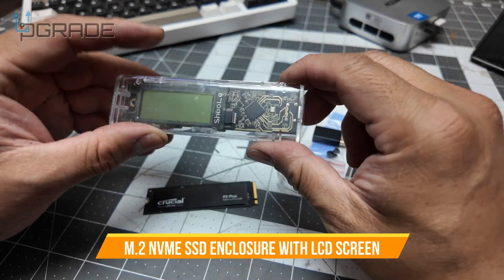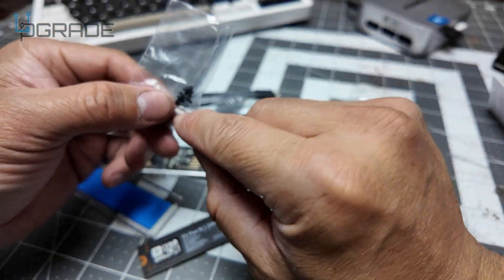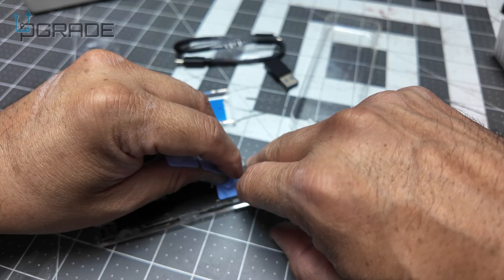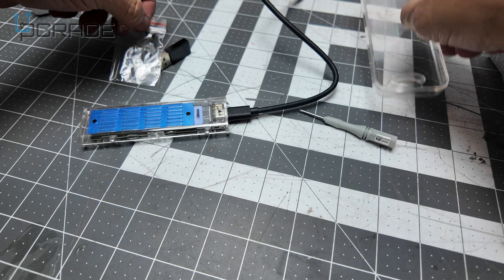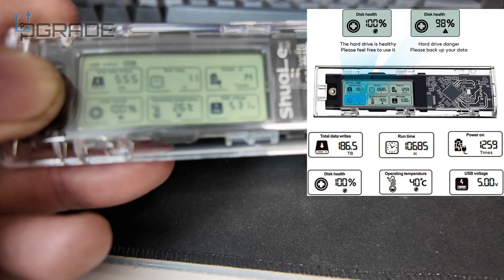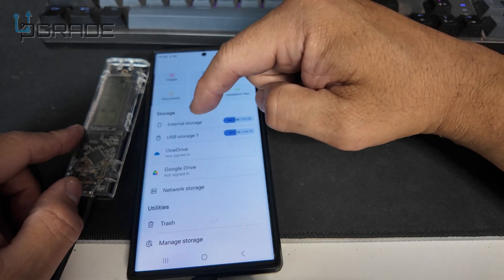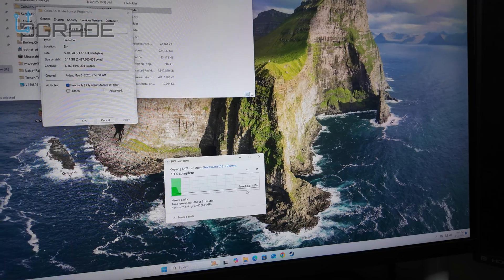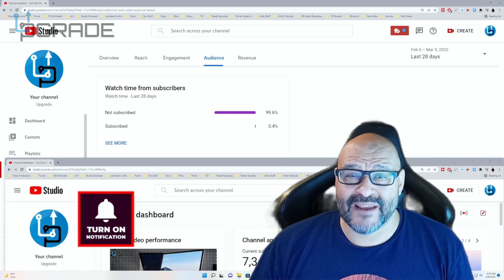M 2 NVMe SSD Enclosure with LCD Screen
M.2 NVMe SSD Enclosure with LCD Screen, USB 3.2 Gen 2 (10 Gbps), Transparent External Solid State Drive Adapter for 2280 PCI-E M and B&M Keys, USB Type C Converter Case